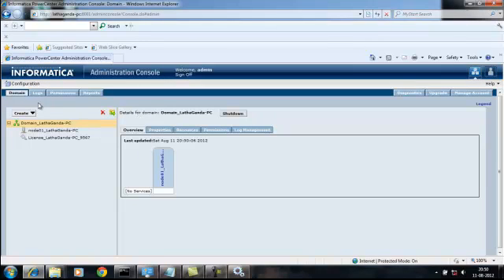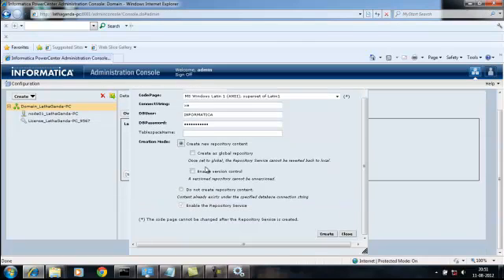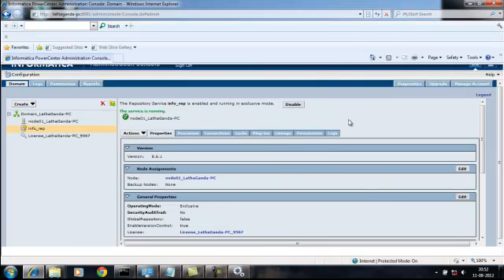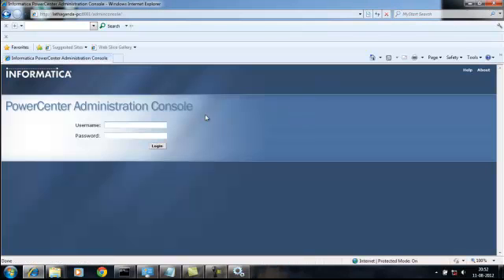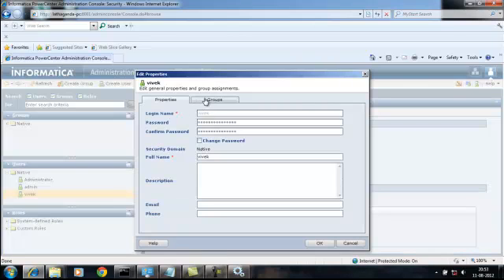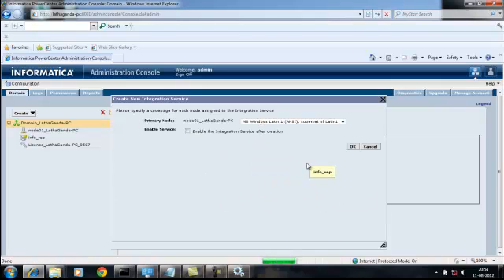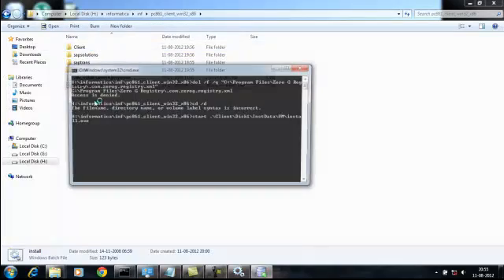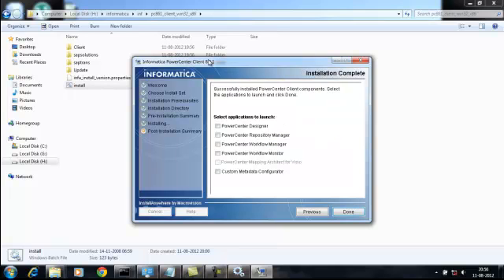Informatica configuration repository services and integration services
Informatica installation on windows 7